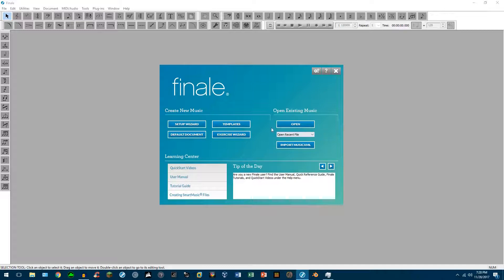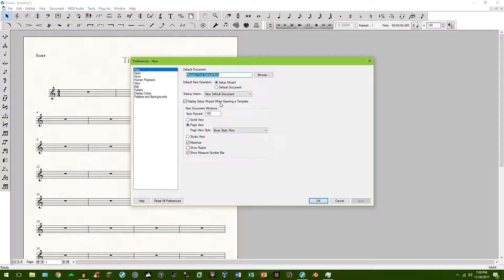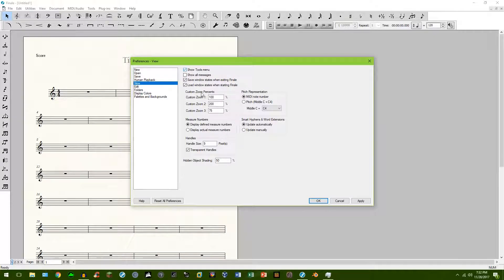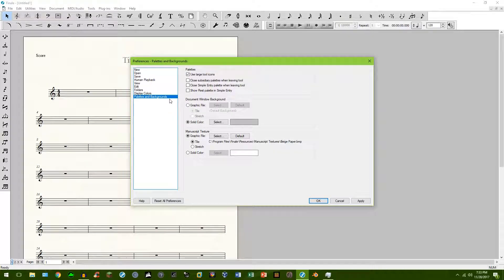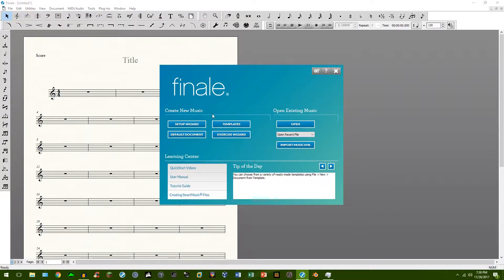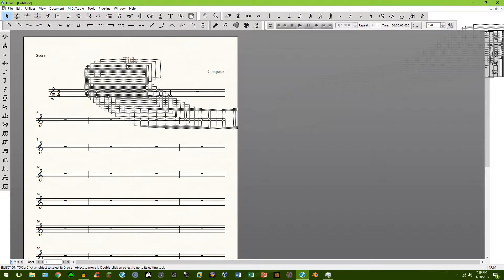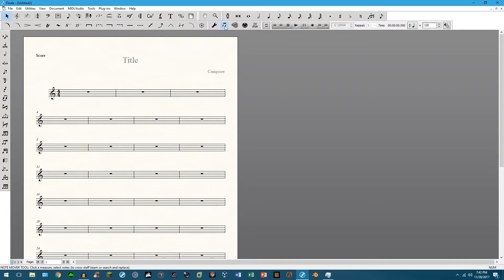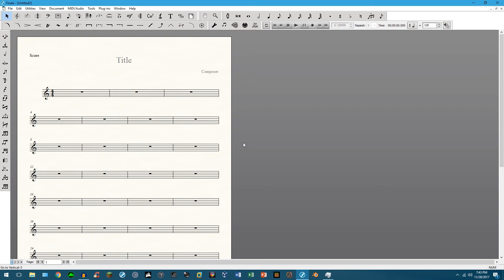Finale v25: How to customize layout look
In this video I show you how to set the look of Finale to the way you desire. This includes palette customization, background paper texture, and even Windows settings.